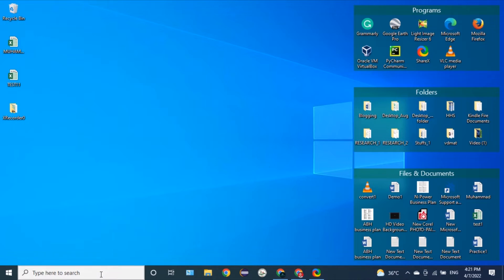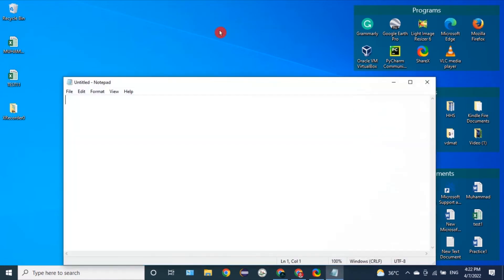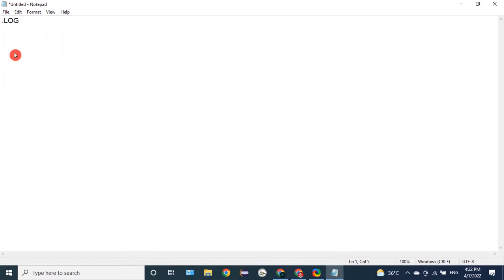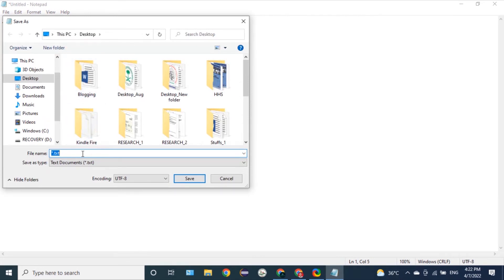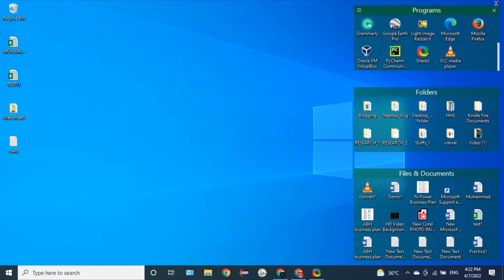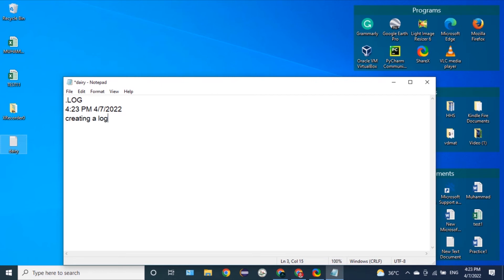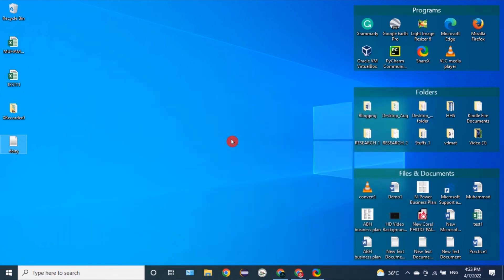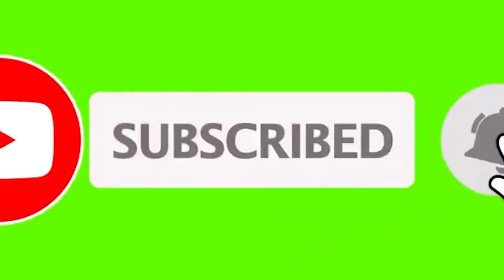How To Create A LOG file using Notepad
This is the guide on how to create a log file which you can alternatively, be used as a dairy.